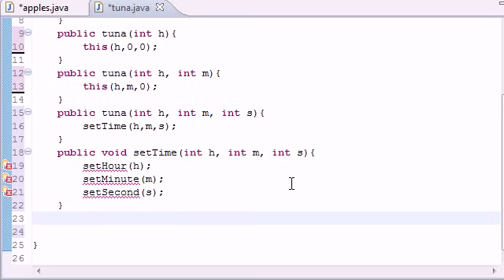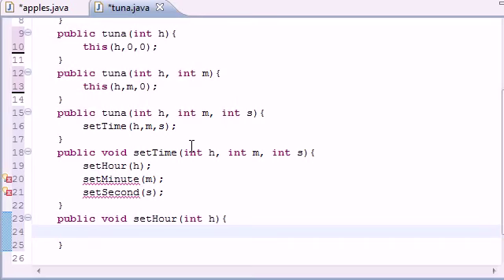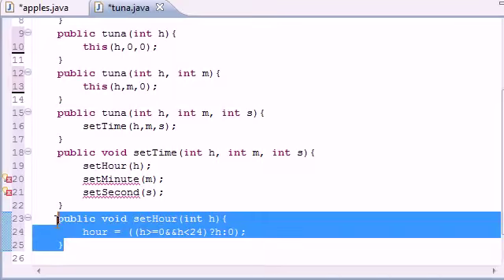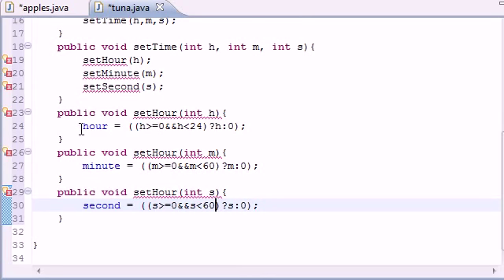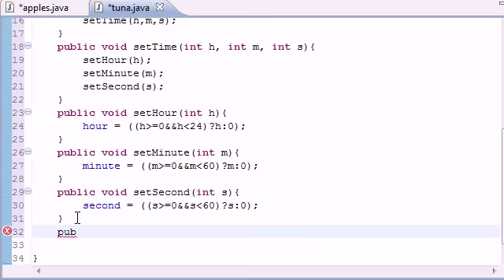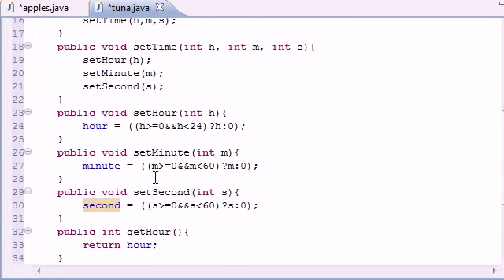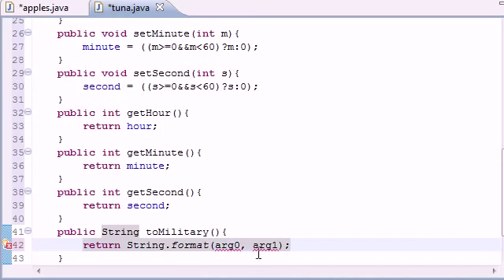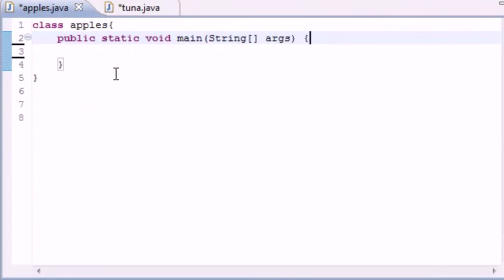Java Programming Tutorial 40 Set and Get Methods